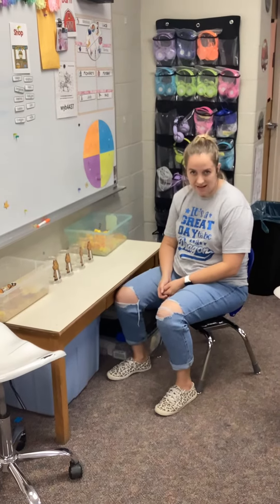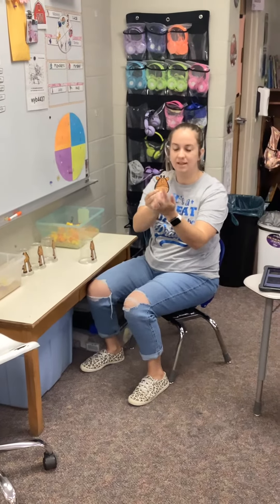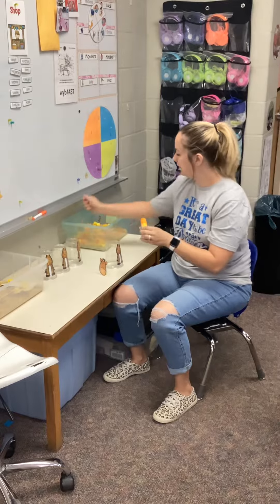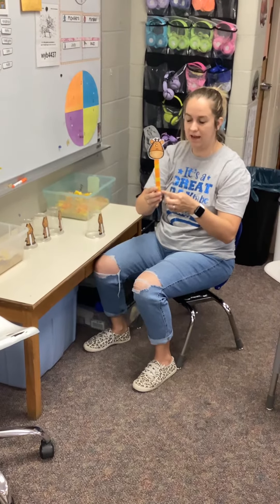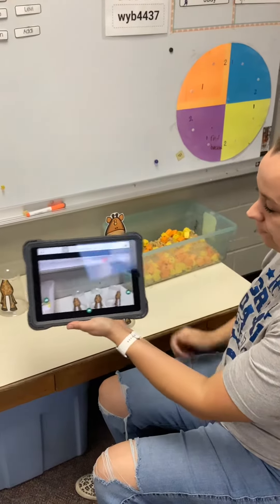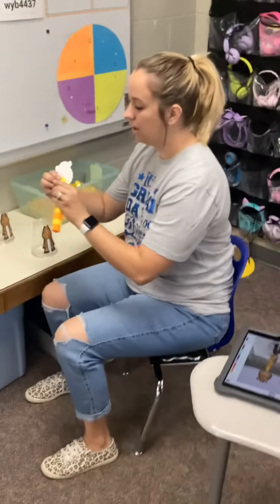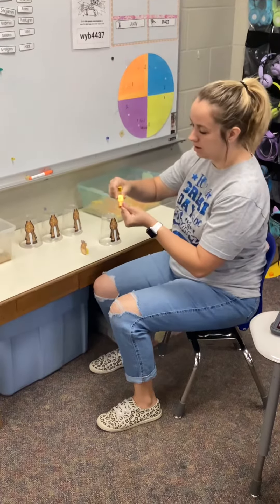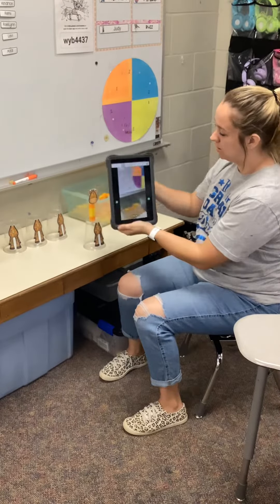Giraffe Neck Stack Sensory Bin